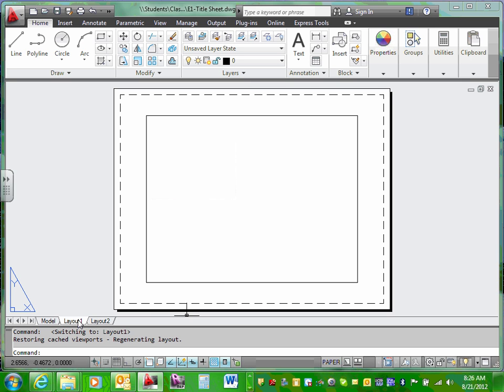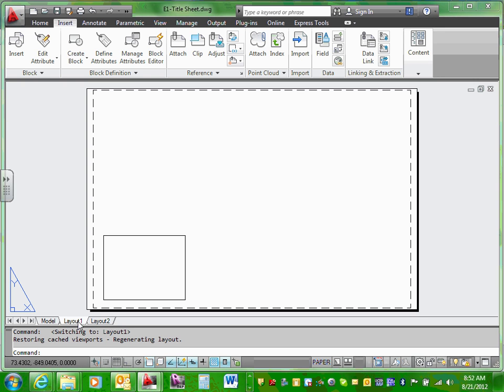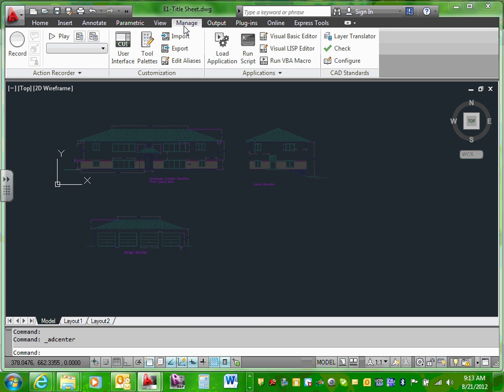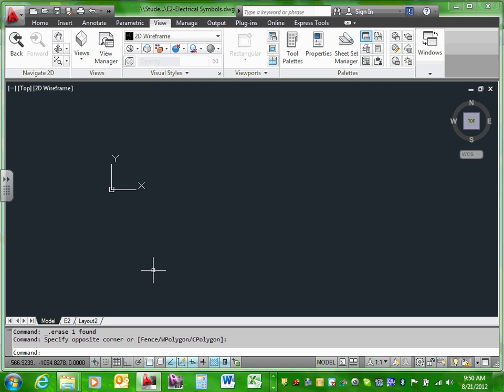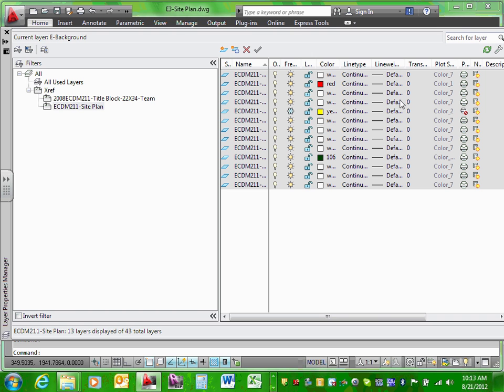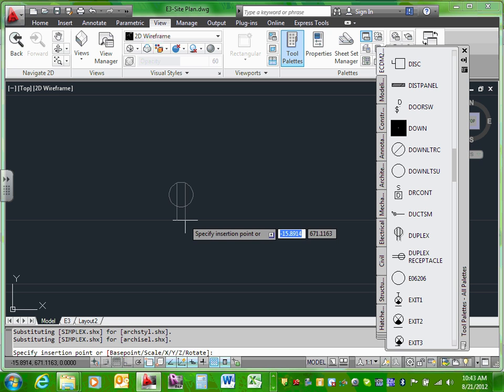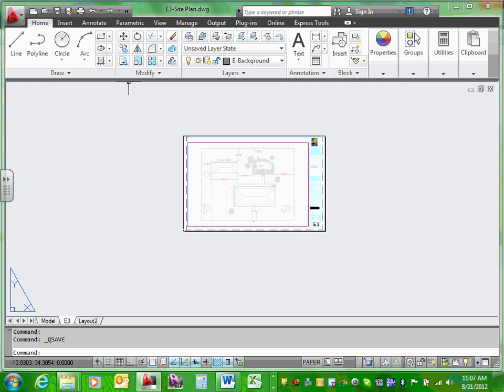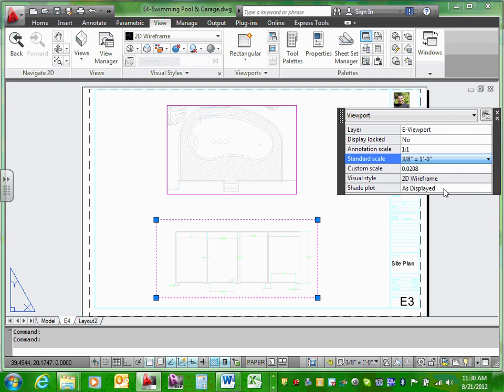AutoCAD Set up 01 Xreffing & Title block 08 21 12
AutoCAD Set up-01-Xreffing & Title block